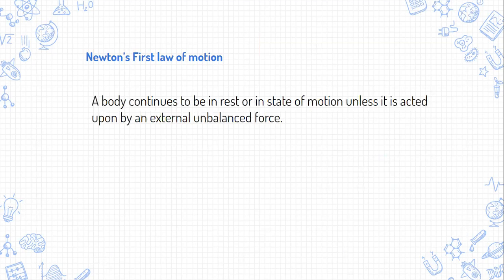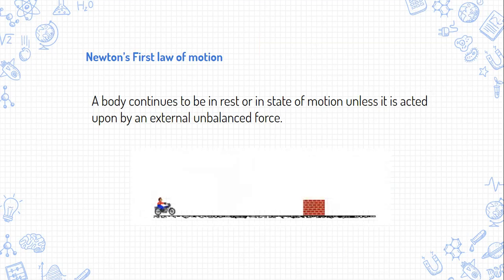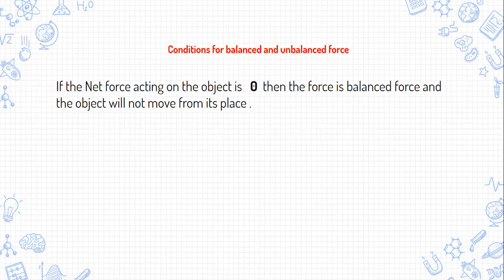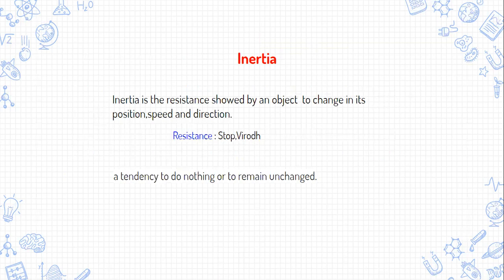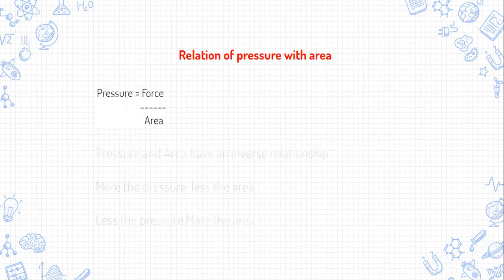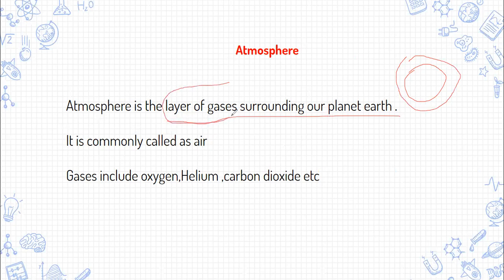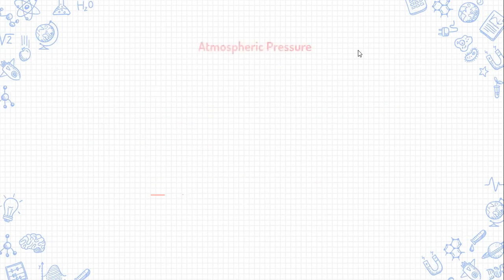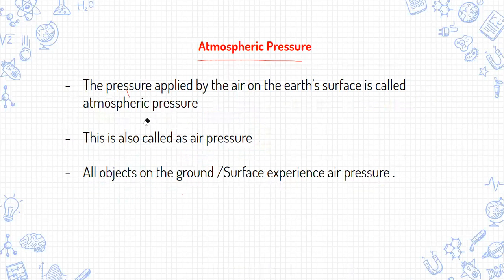Force and pressure 4